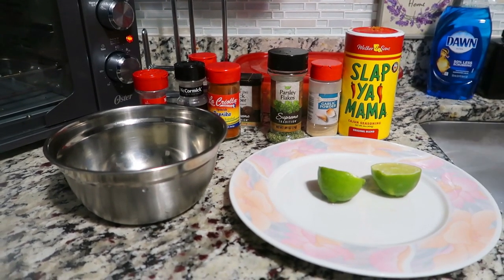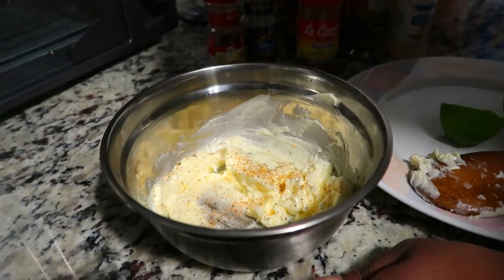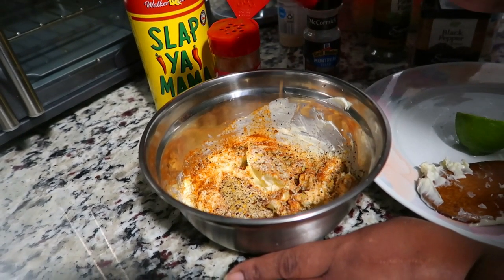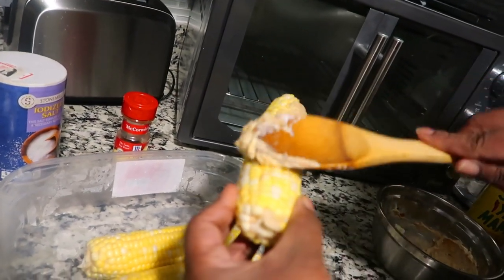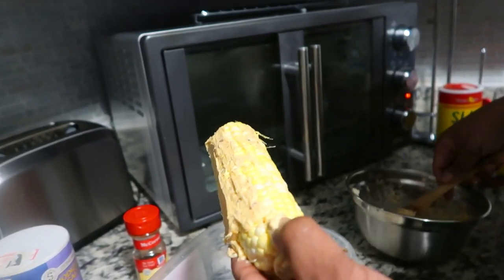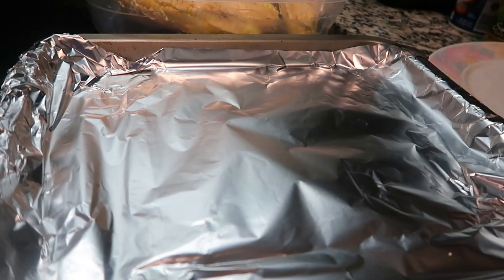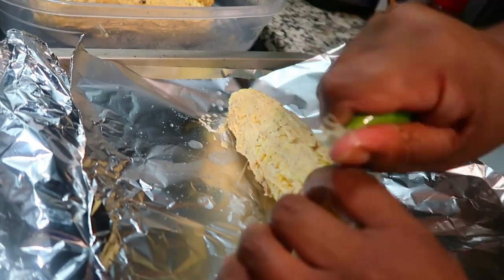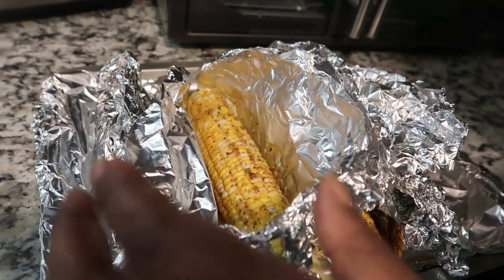Oven Roasted Corn on the Cob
Hey everyone! Welcome to Kee Kam and the Fam!! We appreciate all of your love and support!

$keekamthefam

Check Out Kee's Channel!

Check Out Kam's Channel!

1074 W. Taylor Street
Suite 336
Chicago, Illinois  60607